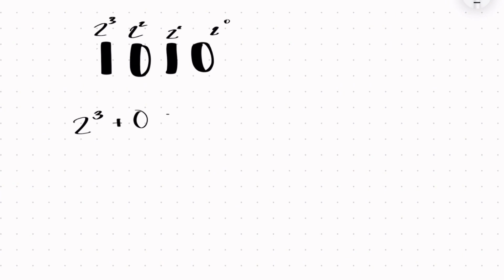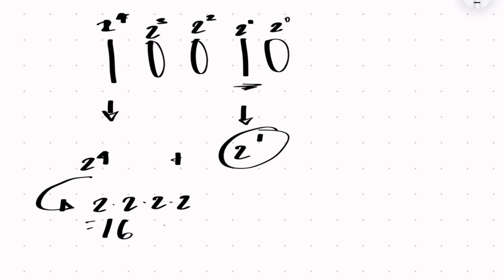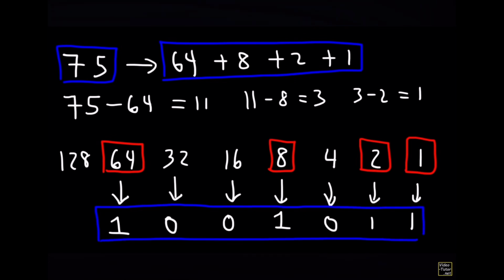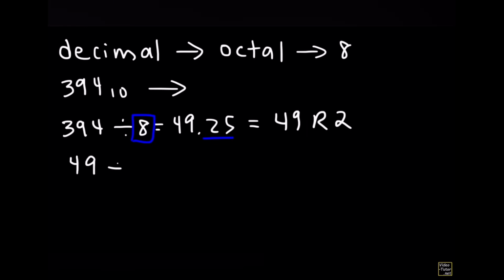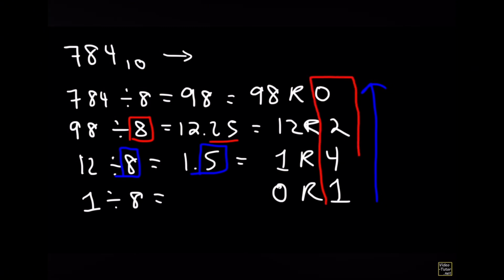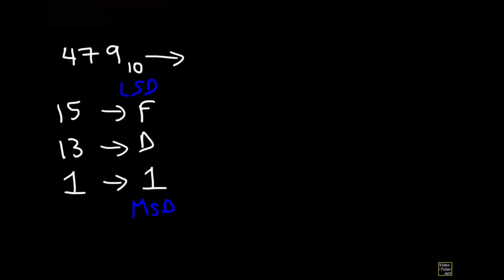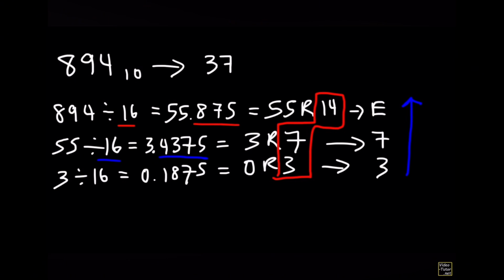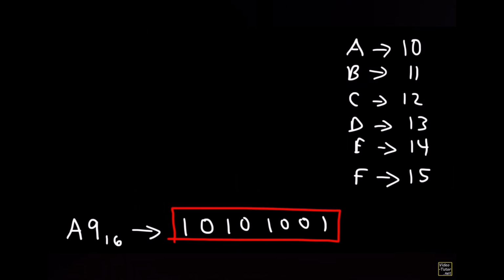NUMBER SYSTEM CONVERSIONS